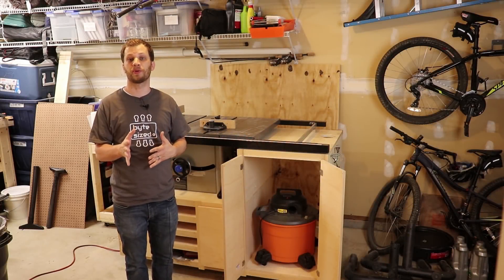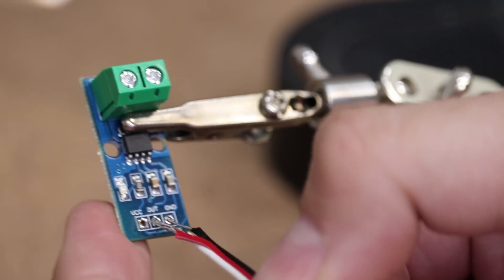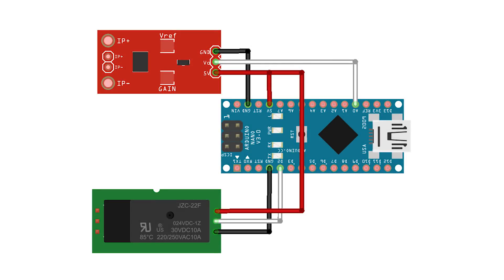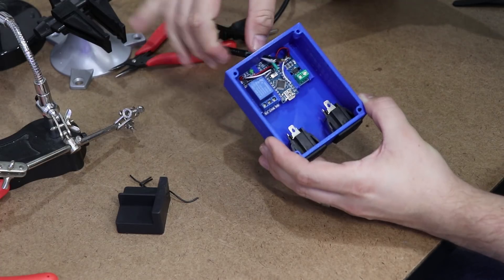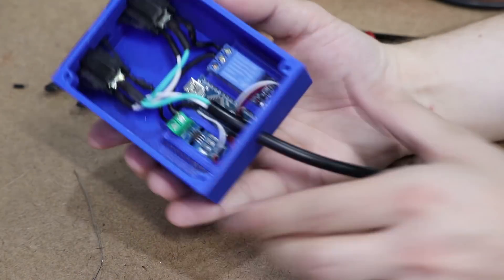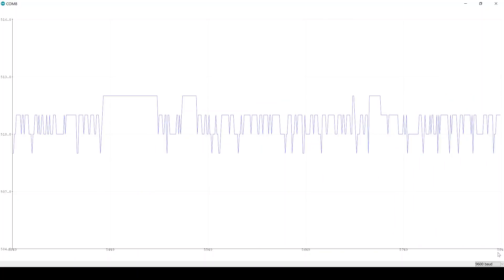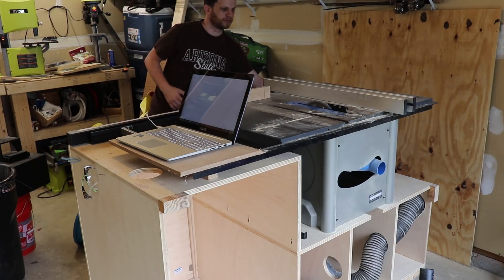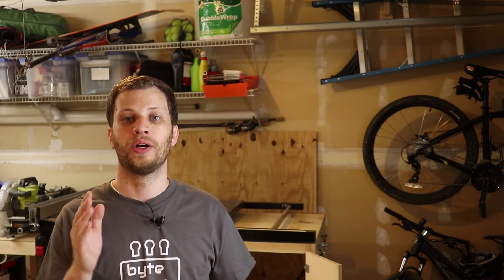How To Make A Simple Switch To Automatically Turn On Shop Vac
Today I’m going to be showing you how I built a shop vac auto switch. When I do woodworking in my garage I connect a shop vac to my tools to help suck up all the saw dust created when I make cuts. This requires me to remember to turn on the shop vac switch anytime I want to make a cut. There is a device called an auto switch to help solve this problem, and I plan to make one from scratch using an arduino microcontroller, a current sensor, and a relay module.

If you're a maker and want to learn how to use Fusion 360 I would highly recommend checking out this online course made by Bob Clagett and the I Like To Make Stuff team.

FAQ:
 How do you power the Arduino?
I'm sorry for the confusion. My original plan was to use a 5V power supply module connected to mains, but it didn't arrive in time to include in this video. So in the meantime I used a phone charger with USB cable to power the Arduino.

parts

1x Arduino Compatible Nano Microcontroller (eBay (Amazon

1x ACS712 Hall effect Current Sensor (eBay (Amazon

1x Relay Module (eBay (Amazon

2x US AC Power Receptacle (eBay (Amazon

1x 14 AWG Extension Cord

1x 3D Printed Enclosure

I started byte sized to share the cool projects that I'm working on and to inspire people like you to make something that you're passionate about.